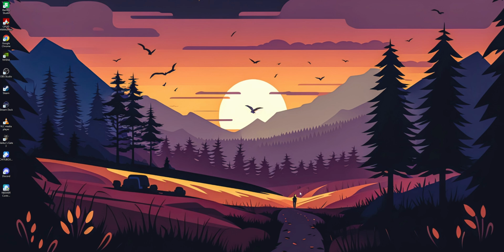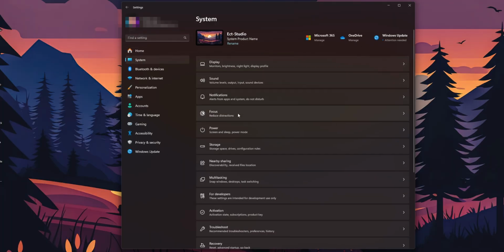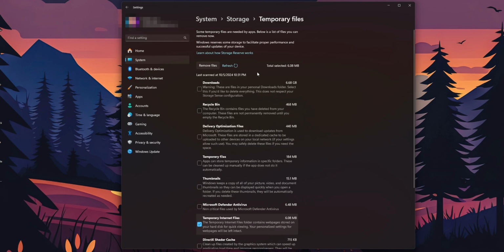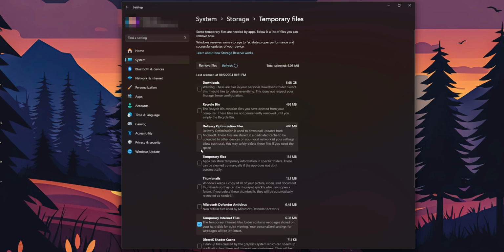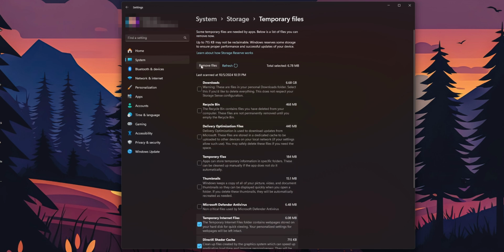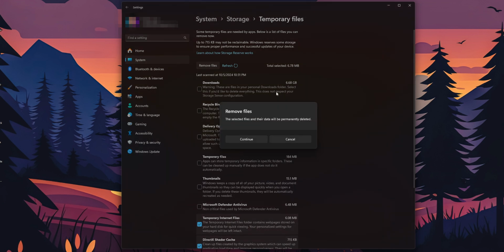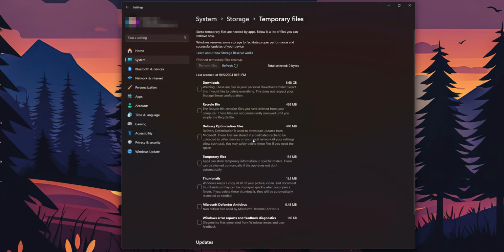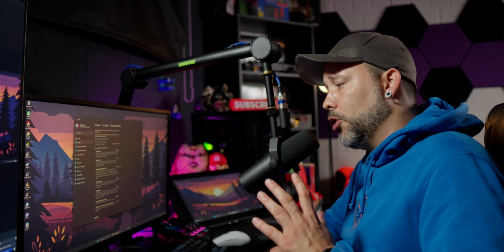How to Delete the DirectX Shader Cache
On this video tutorial i show you how to delete the DirectX Shader Cache from Windows.